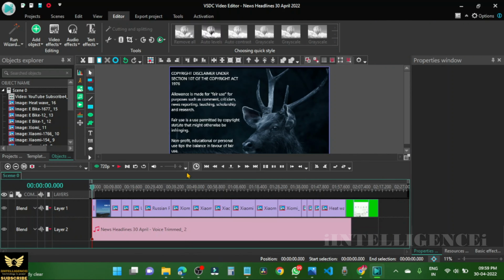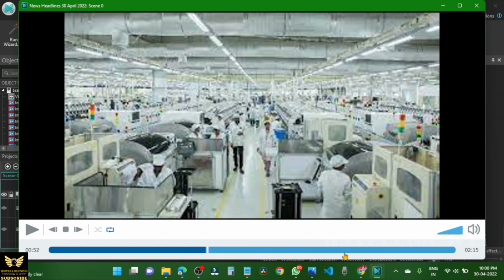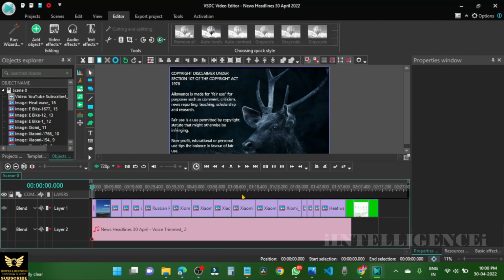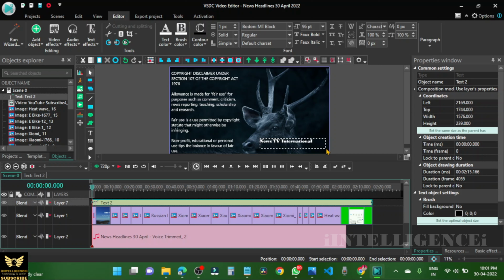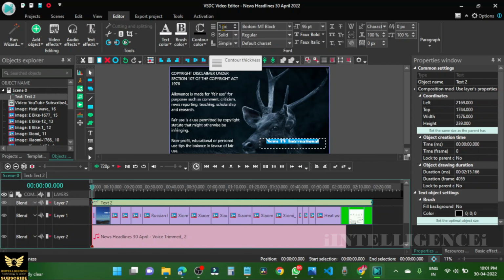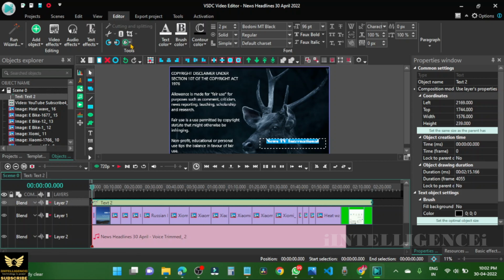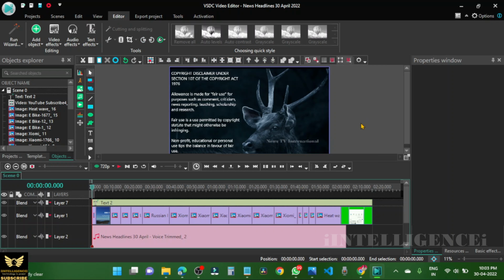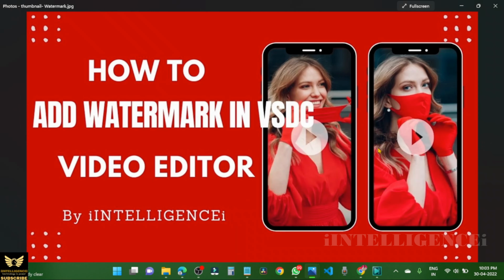How to add watermark in VSDC video editor | Watermark in YouTube Video | iINTELLIGENCEi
About the Video: How to add watermark in VSDC video editor is explained in detail.

Regards,
iINTELLIGENCEi.